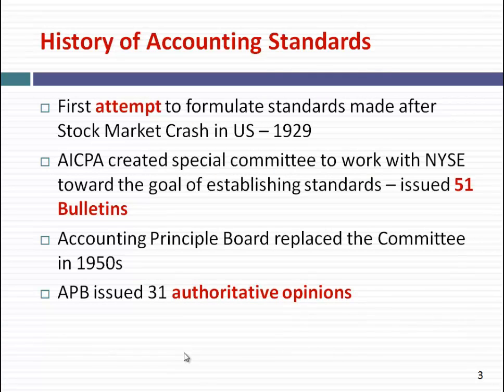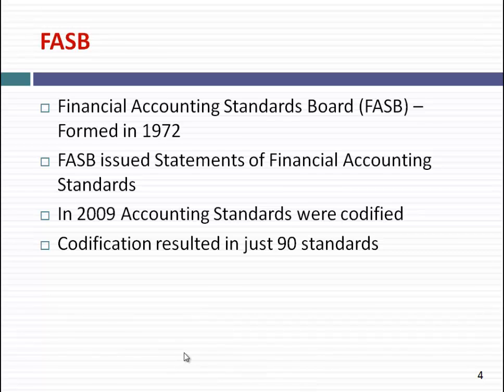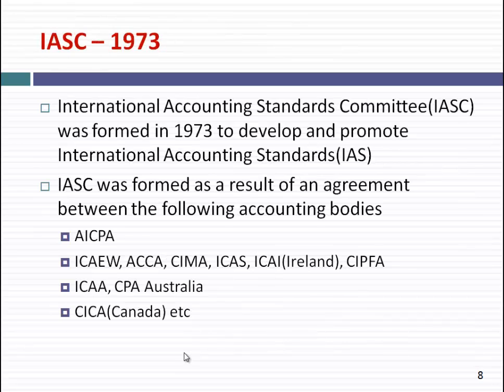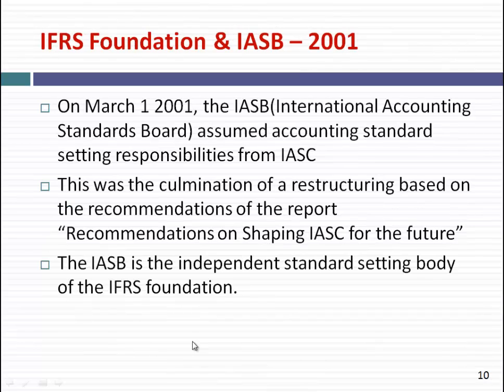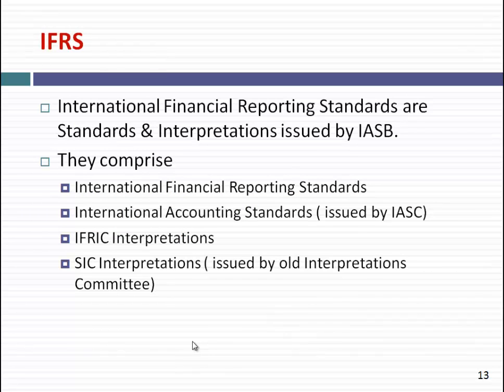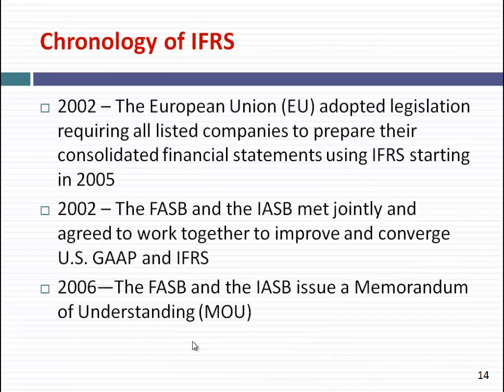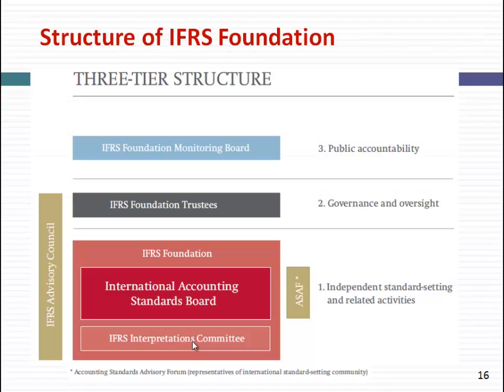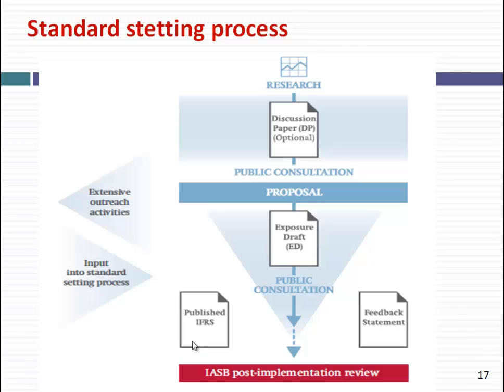Introduction to IFRS